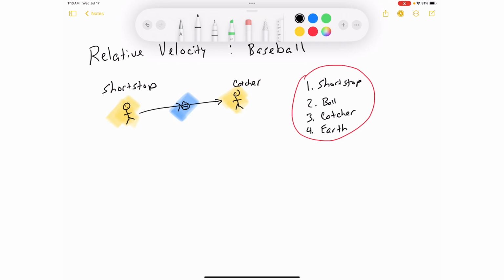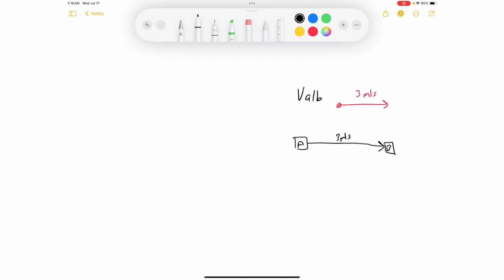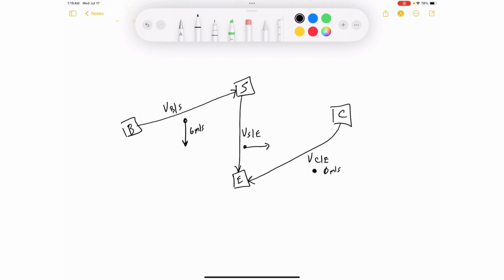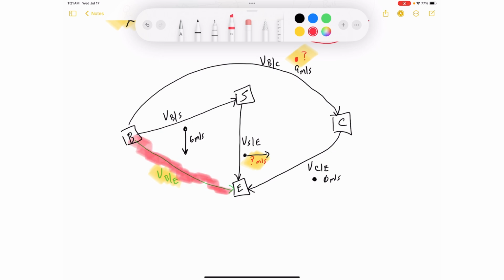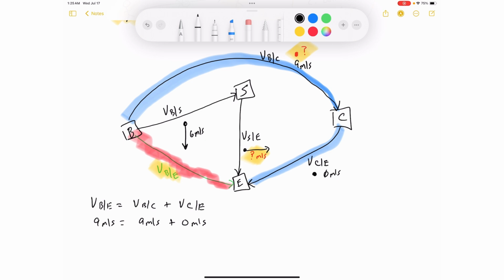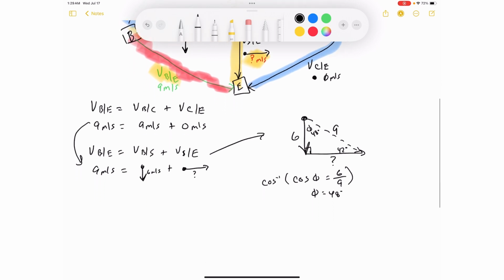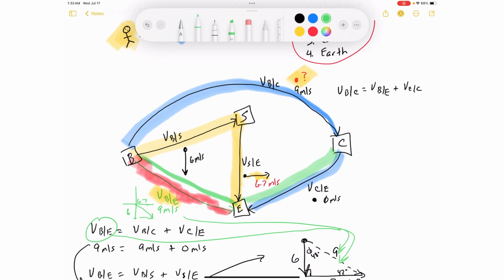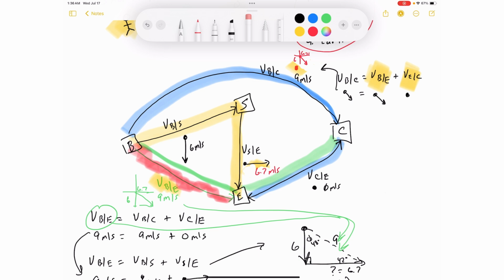Relative Velocity, Part 3: Playing baseball.